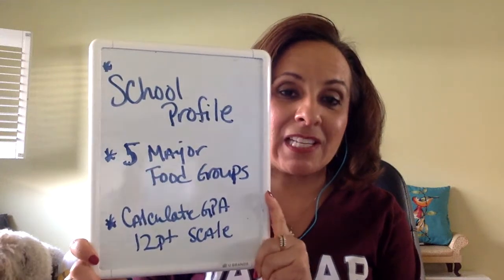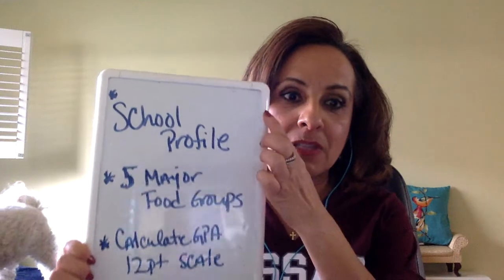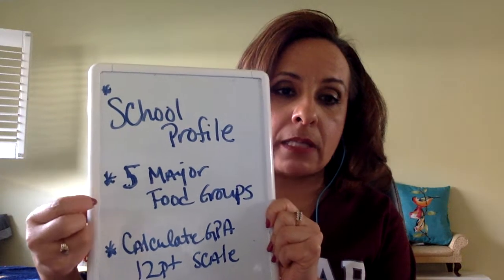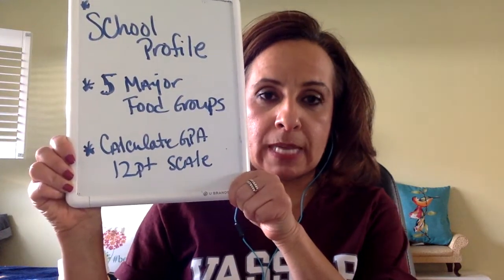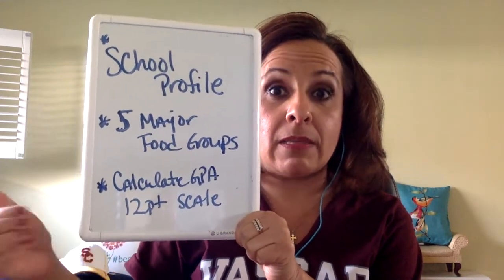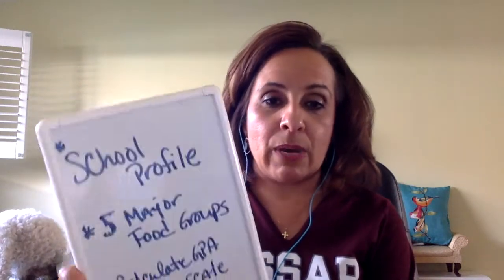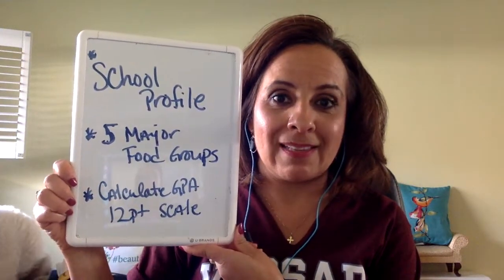School Profile, 5 Academic Major Food Groups, & Calculate Your GPA 12 Point Scale.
Understanding your school profile is key to knowing how a college will review your application. Watch this video to get insider information!

Learn the 5 Biggest Mistakes Teens Make and the 4 Most Common Essay Topics:

Best Selling Author. TEDx Speaker. College Admission Expert. Football Enthusiast.
Dr. Cynthia Colón is the Amazon Best Selling  author of Be Committed! Get Admitted., and the Spanish version, Con Determinación. ¡Logra la admisión! She is the national host of Destination YOUniversity podcast and founder of College Essay Bootcamp and Dream College Academy. “Cyndie” grew up with 14 Tíos and Tías with advice on everything except how to get admitted to college. Cynthia's immigrant mother had the courage to ask for help and changed the trajectory of her life. Because of Lydia (Mom), Cynthia is an alumna of USC, Columbia University, and UCLA. Dr. Colón is on a mission to help more public school students get private school service to access top 100 colleges. Dr. Colón delivered her first TEDx Talk, “College Admissions Is NOT Fair,” in Los Angeles in 2023. She  has been featured on KTLA, ABC, NBC, FOX 5, KCAL, WGN, WPIX.

Be Committed. Get Admitted!: 7 Steps to College Admission Success

Con Determinación. ¡Logra la admisión!

Essay Camp Dates 2024:
JUNE: 17 and 24
JULY: 15, 22, 29
AUGUST: 5, 12, 19